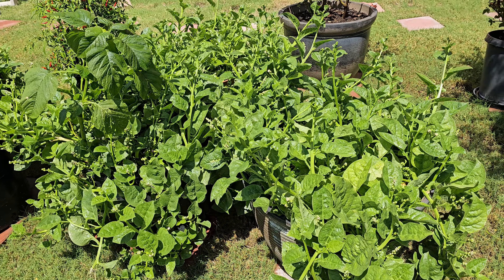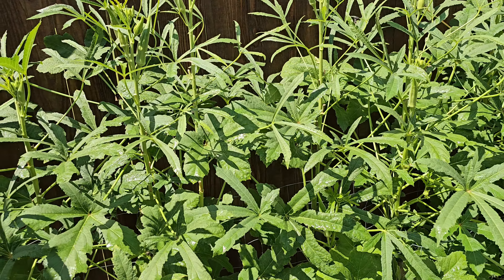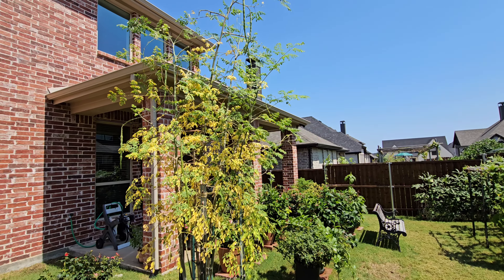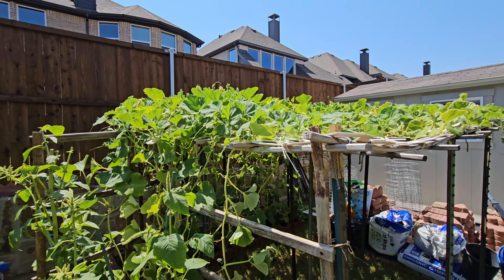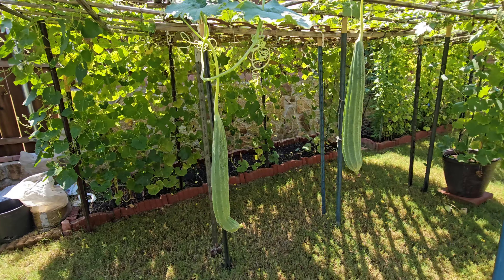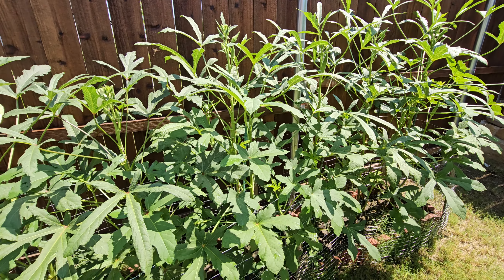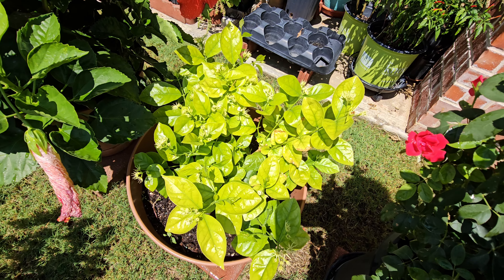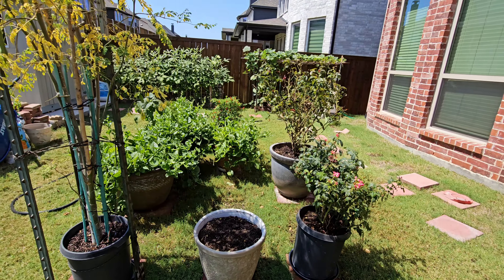Middle of Summer, how is Backyard Garden doing?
Middle of Summer, how is Backyard Garden doing? It's September, and summer heat is kind of subsided. Let's take a look at how our garden is up to!